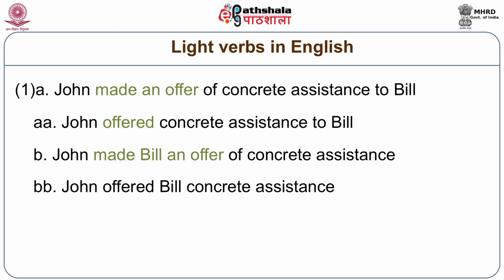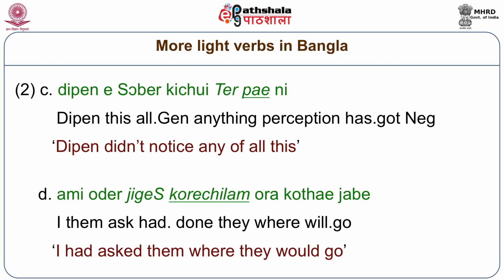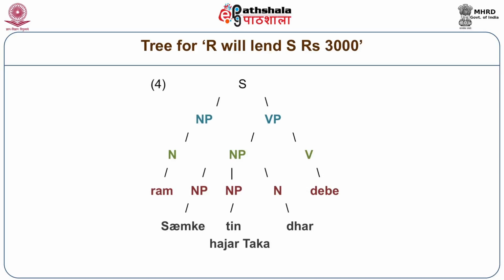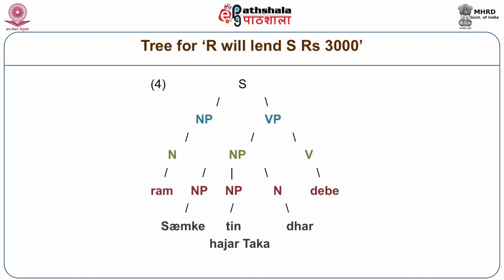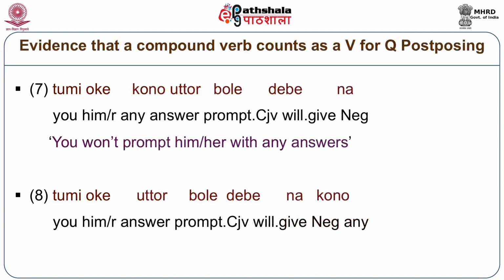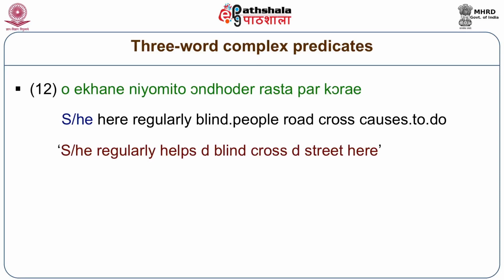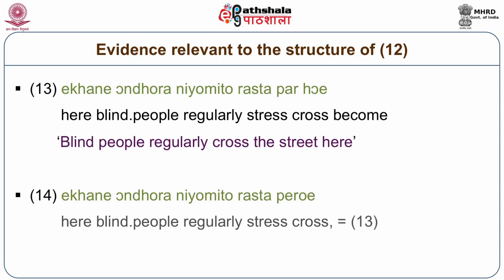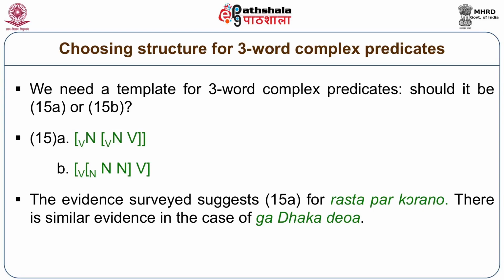Lings P3 M30 The Grammar of Complex Predicates